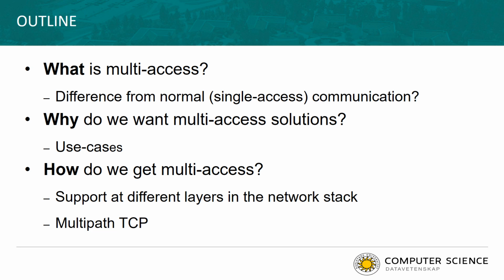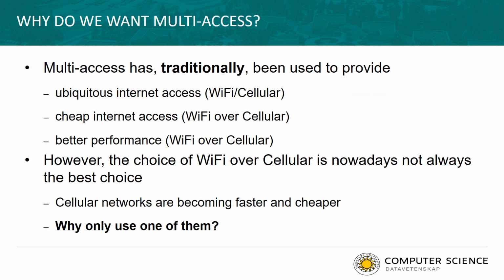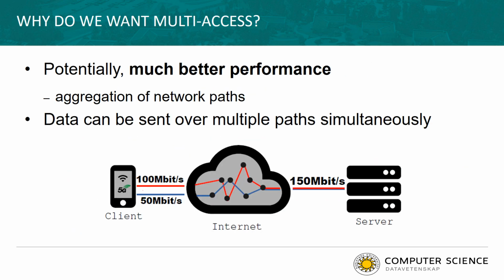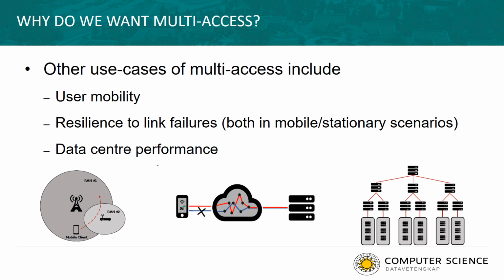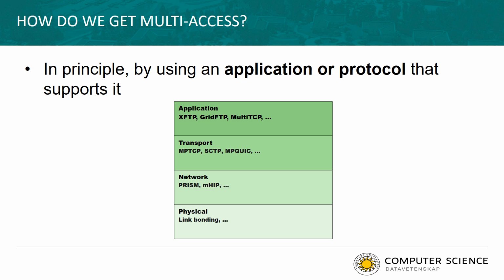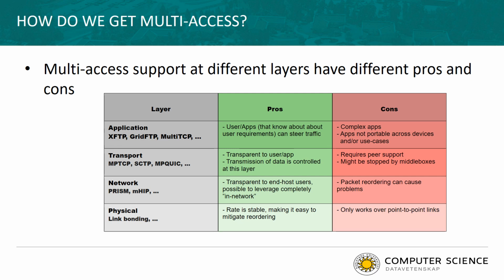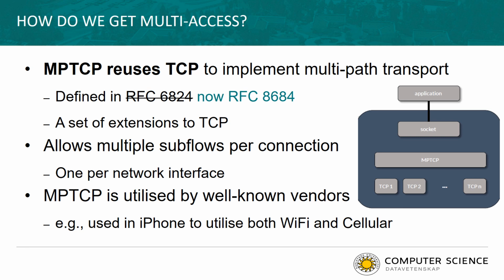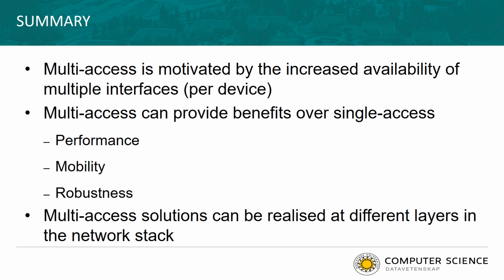Multi access solutions: Introduction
This video lecture is part of a the course on Future Internet Design and Service Quality, a hybrid mooc, provided by Computer Science at Karlstad University. (free for EU citizens).